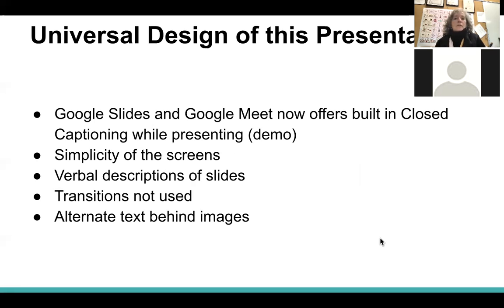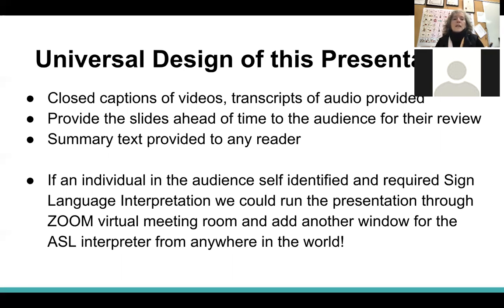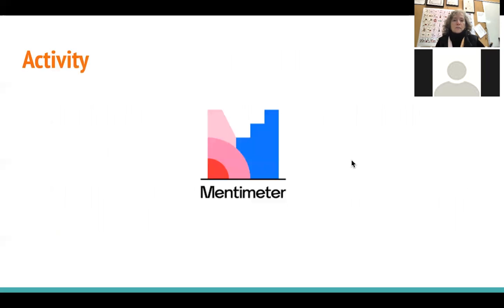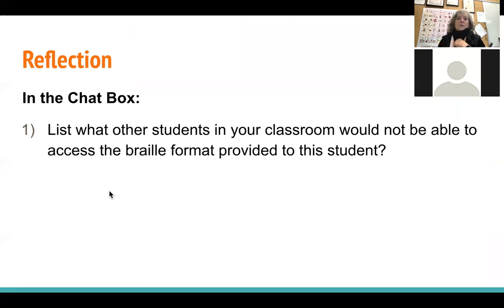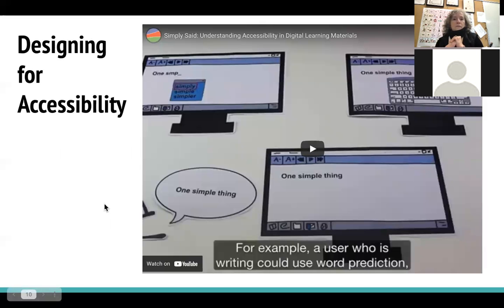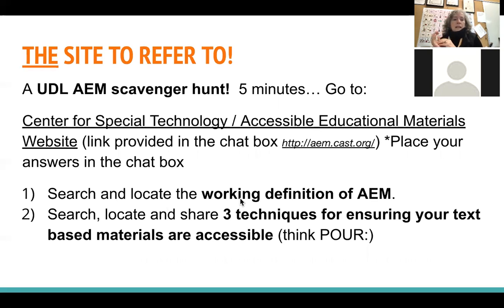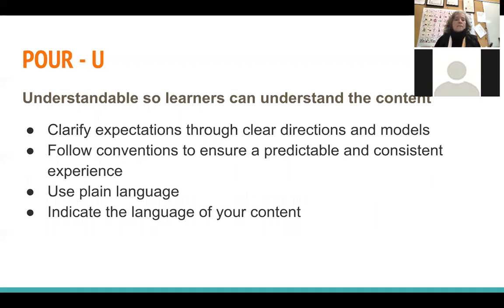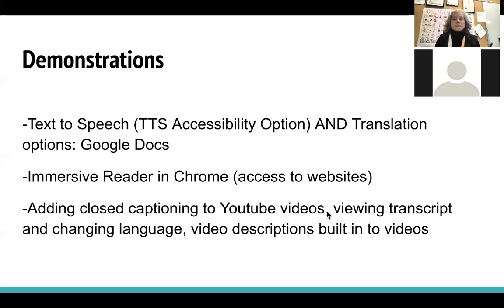Assign 3 Presentation with AEM in mind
For Mike Marotta's course Developing Accessible Documents